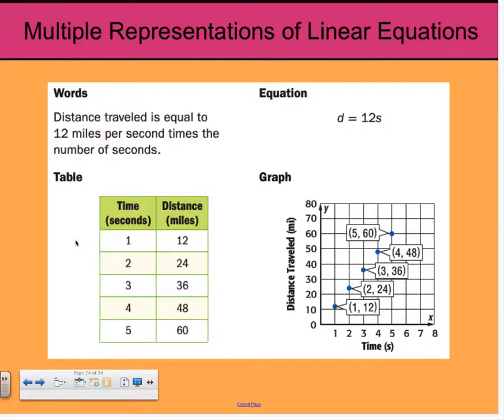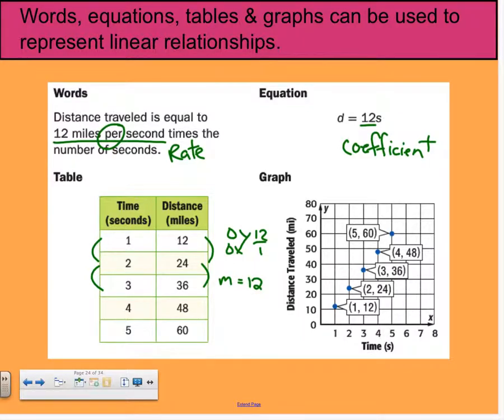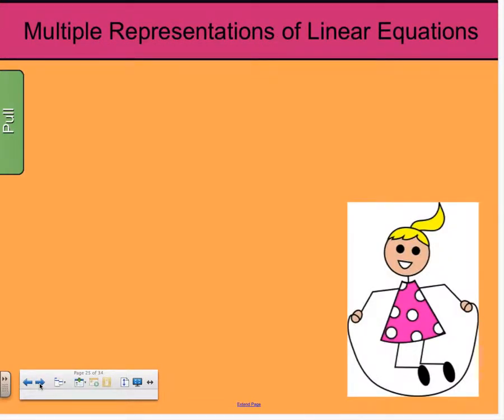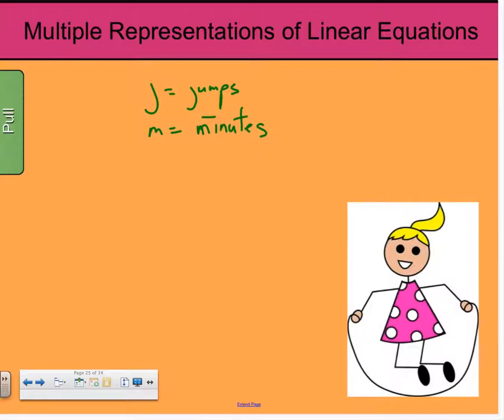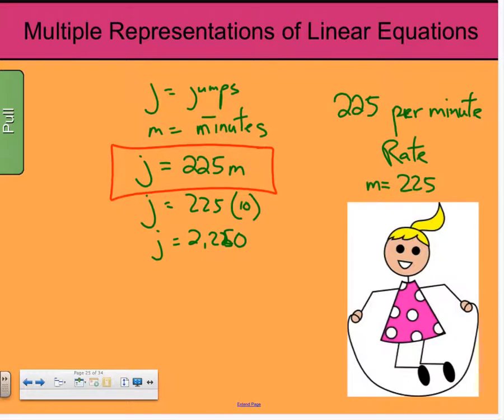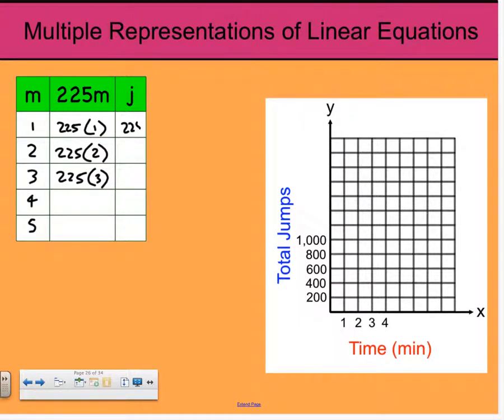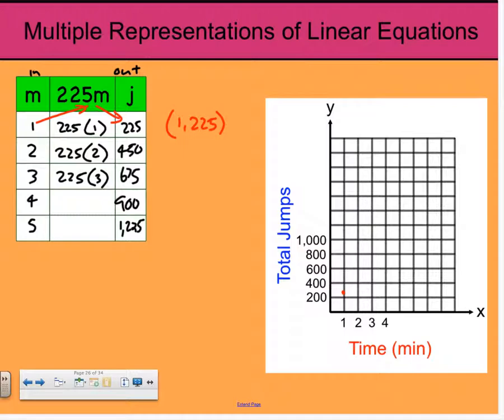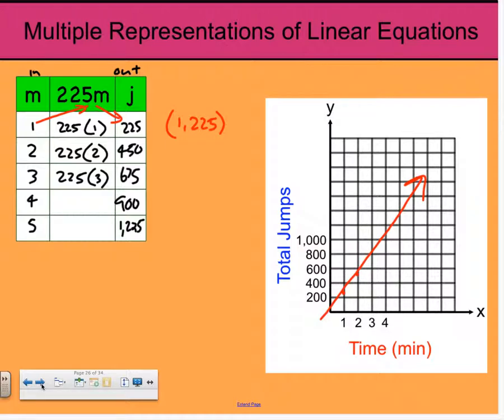Chapter 4 Lesson 1 Representing Relationships - Examples 5 & 6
Understand that the rate in the word problem is the same as the slope of the line.  Right an equation and then use the equation to make a table of values.  Then use the table to plot the coordinate pairs on the graph.